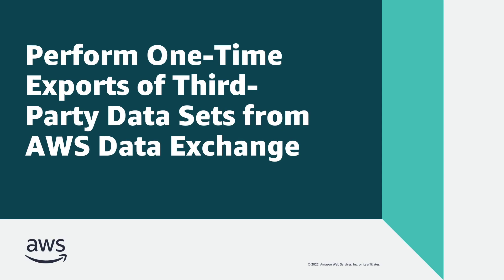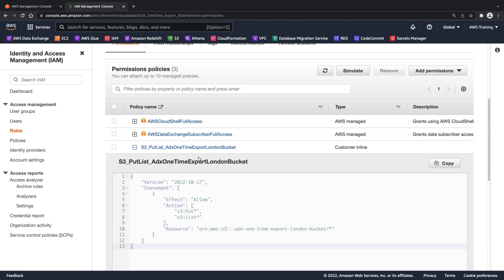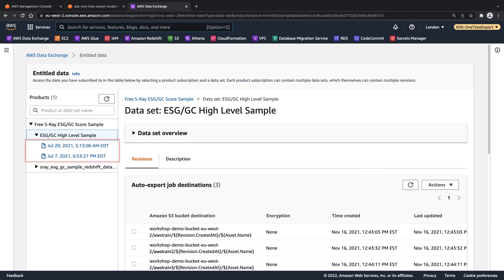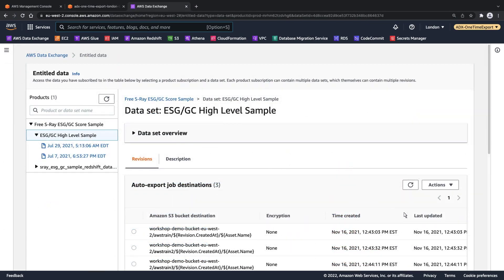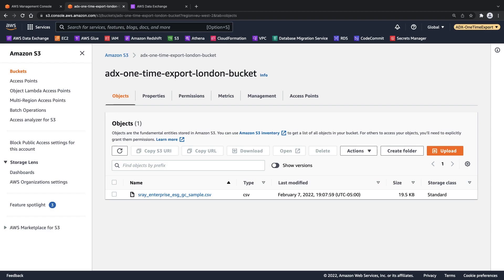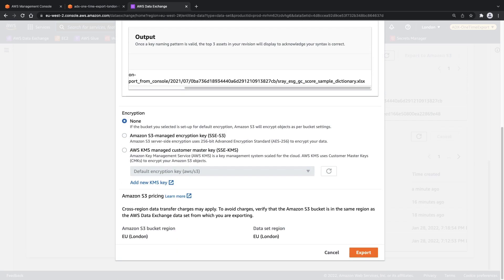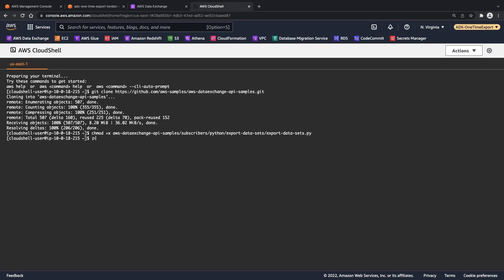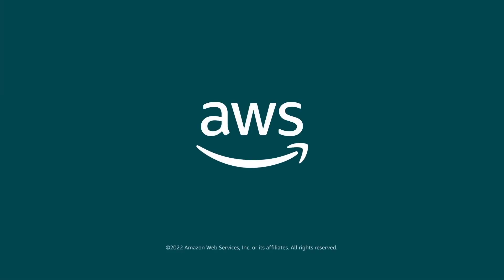One-Time Exports of Third-Party Data Sets from AWS Data Exchange | Amazon Web Services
In this video, you'll see how you can perform one-time exports of third-party data sets from AWS Data Exchange. To suit your use case, you can download single file assets to your local computer, or export specific data revisions or entire data sets from your third-party data subscriptions to an Amazon Simple Storage Service (or Amazon S3) bucket.